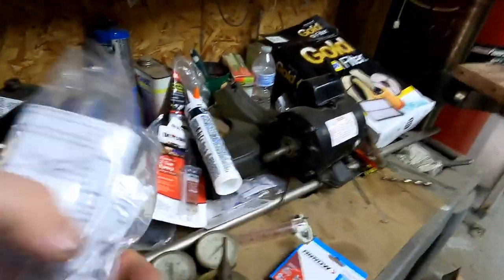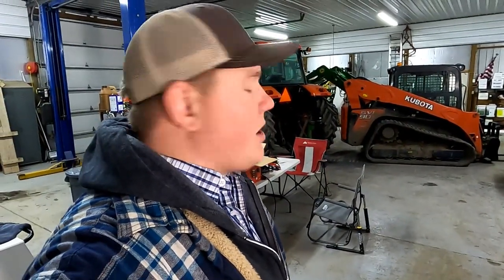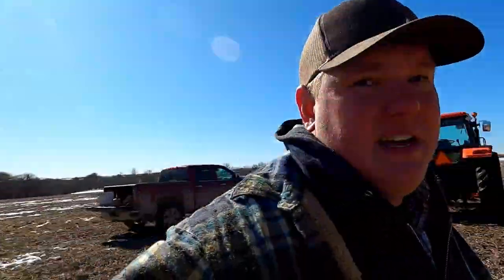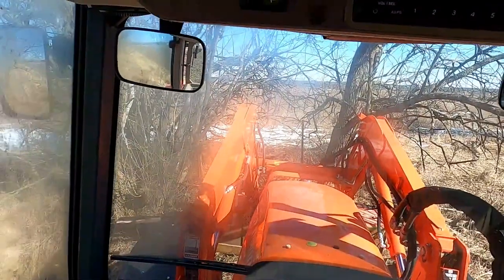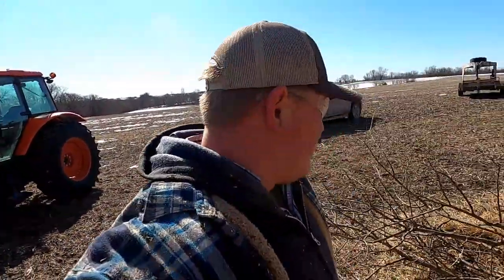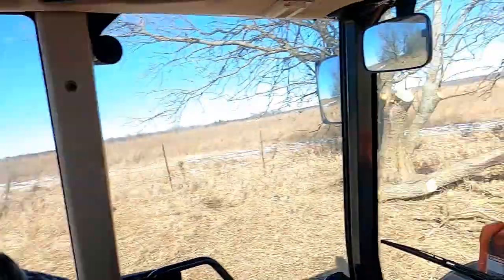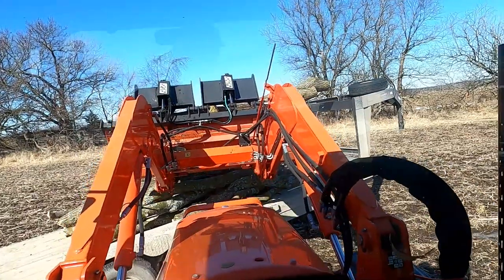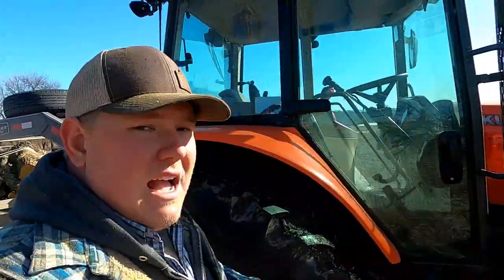CUTTING HEDGE! - Off Season Work - Vlog 4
Dad is finally feeling better, so we set out to cut hedge post! Join us on this saw dusty day.